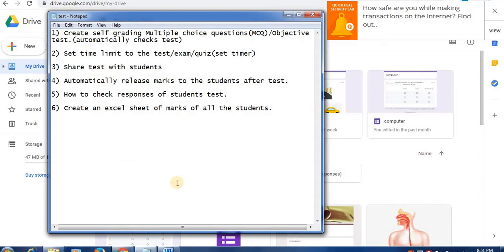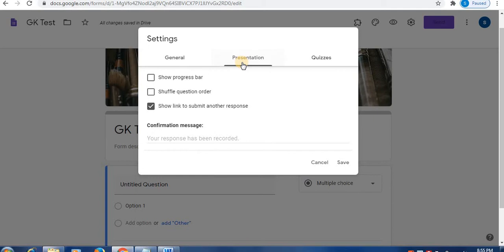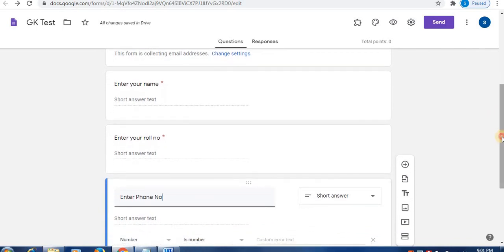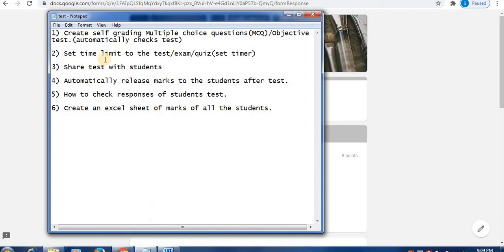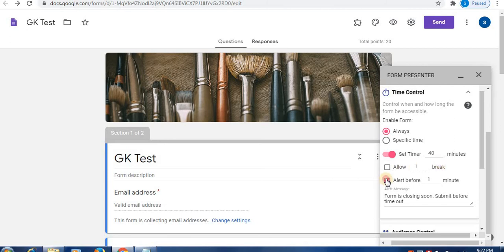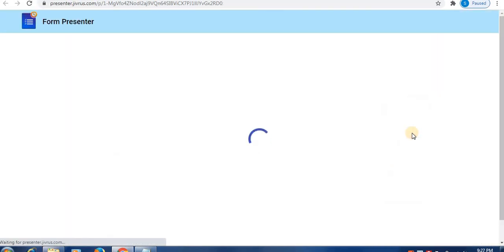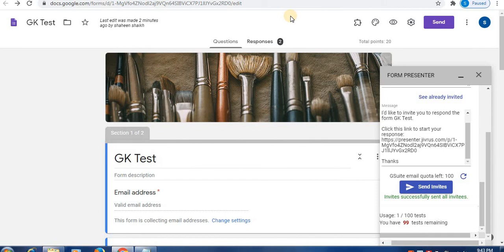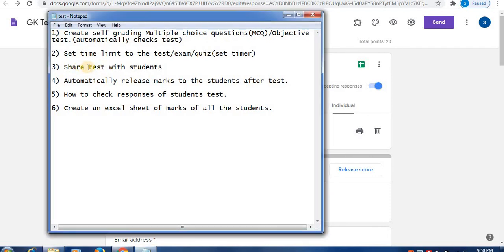How to create Objective test using google forms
This tutorial covers following--
1) How to create self grading multiple choice questions which checks test automatically you need not have to manually check test.
2)Assign answer key and marks to the questions.
3)Set time limit to the test(you can skip time limit and can manually stop accepting responses)
4)Share the test with students
5)How students will attend the test and view their scores.(automatic release of marks)
6)How to check responses of the test.
7) How to create an excel sheet of marks of all the students.